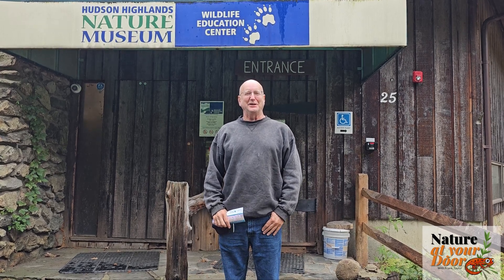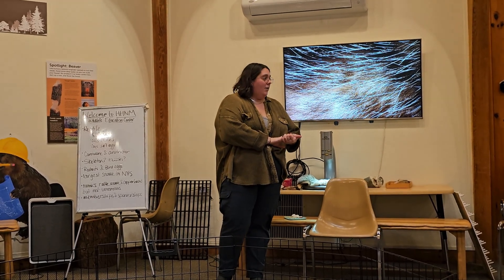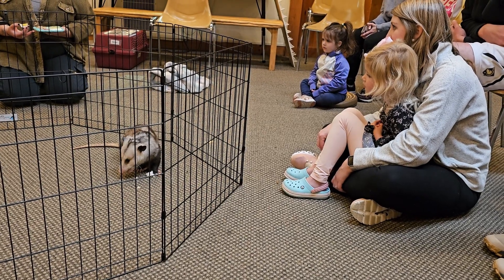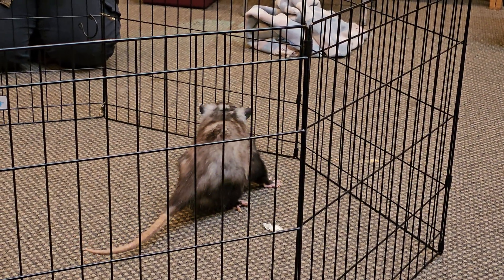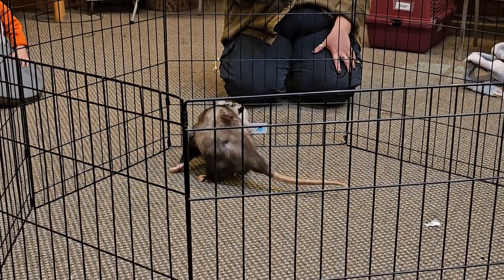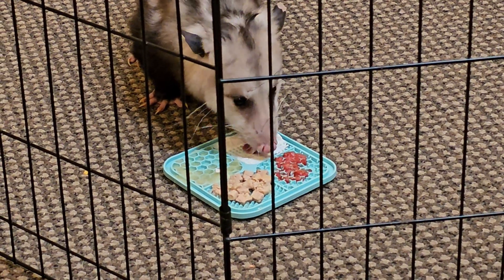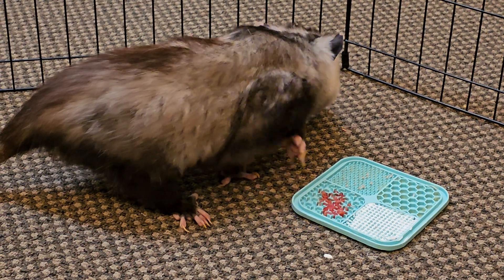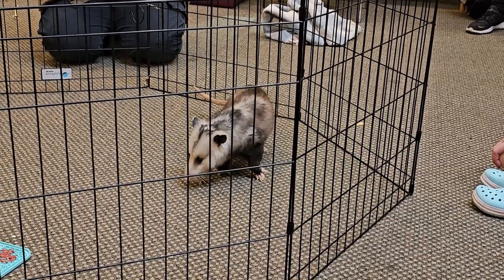The opossum: Everything you need to know about the northern most marsupial in the World!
Virginia opossum or the North American opossum (Didelphis virginiana) is the northern most marsupial in the world.  Marsupials females have a pound where newborns are sheltered and feed on mother's milk.  Opposums have prehensile tails useful in climbing and opposable thumbs on their rear feet. When confronted by a predator a opossum may bare its teeth and hiss. If this doesnt work in fear it may flop over, "play dead" or "play possum" , heart rate and breathing rates drop, tonque hangs out and it defecates on itself with foul smelling releases.  Obviously, this adaptation is counter-productive when confronted by a car on a street.  Opossums are omnivores and eat a wide variety of foods.

Special thanks to Taylor Oullette: Wildlife Center Manager/educator for her excellent presentation and allowing me to film and share her knowledge and this cool little opposum!

WHAT IS THE HUDSON HIGHLANDS NATURE MUSEUM (HHNM)?
The Hudson Highlands Nature Museum is a nonprofit (501c3) center for nature, with a focus on Nature Education and Nature Play.  We use our living collections of native animals, natural habitats, nature play spaces like Grasshopper Grove, and trails to present a wide variety of programs at our two locations, the Outdoor Discovery Center (ODC) and Wildlife Education Center (WEC). Over the years we have developed an array of hands-on, experiential education programs to help children and families establish a meaningful connection to the natural world. The Nature Museum is a leading provider of Nature Education experiences in the Hudson Valley that reaches over 30,000 people each year through our popular preschool program, weekend nature programs, summer camp, school programs, and more!

Support nature education and play at HHNM!

The Nature Museum is currently raising funds to address a number of needs:
      The care of the animals of the Wildlife Education Center
      Expanding programming in the City of Newburgh
      Continue providing Nature Education Programs for children and their families
      Help to maintain the trails, grounds and buildings
Your contribution is greatly appreciated!

Please make the check out to HHNM and mail it to